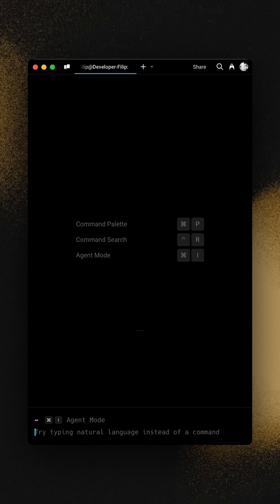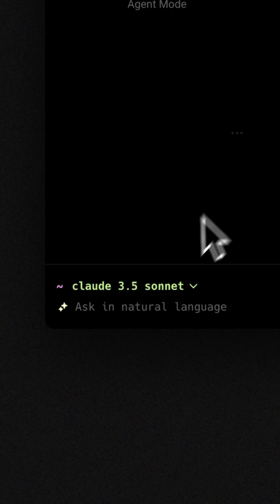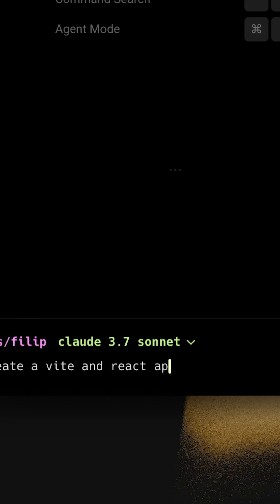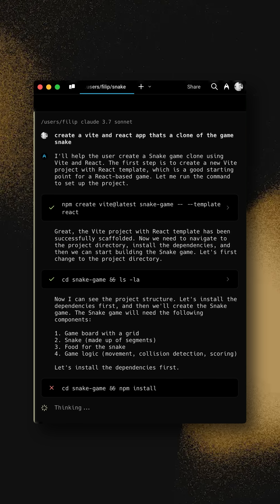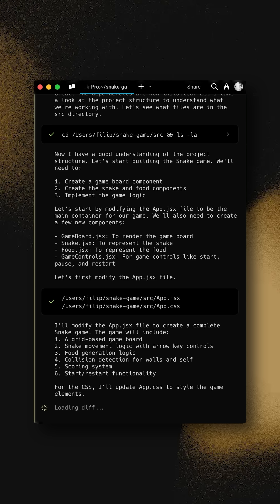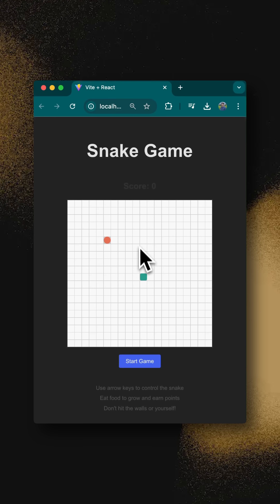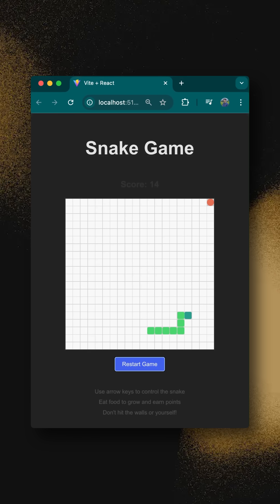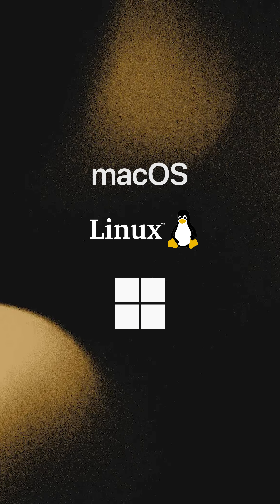Warp AI Terminal builds Snake in 20s with Claude 3.7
Try out Warp for Free ➡️ warp.dev/developer-filip

Warp AI just built a full game of Snake in under 60 seconds—this is the future of coding! With AI Agents handling the entire process, from logic to UI, this changes how we think about coding assistants. How far can AI-generated code really go?